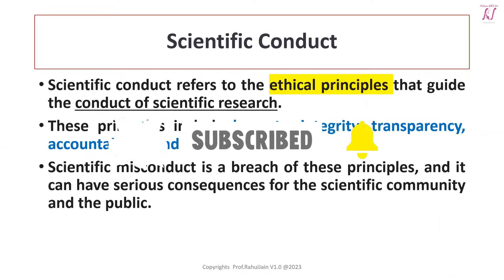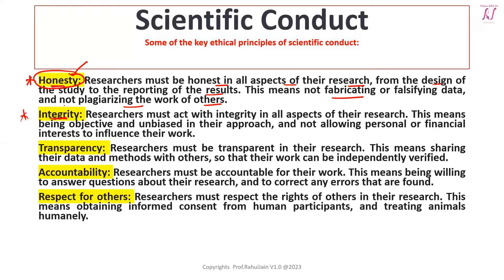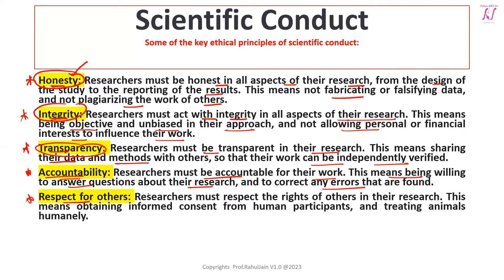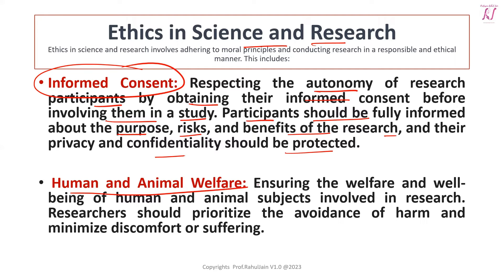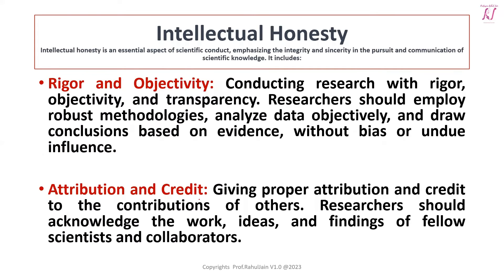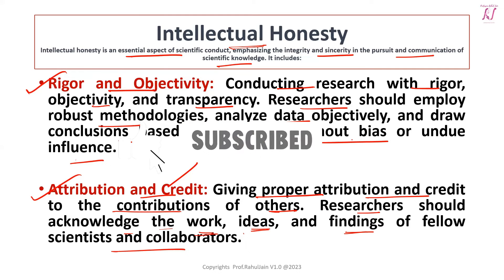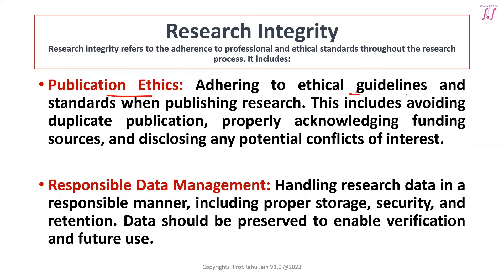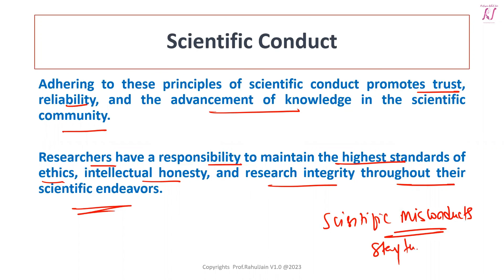Scientific Conduct | Intellectual Honesty | Research Integrity | L - 03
Learn various concepts of scientific conduct like Ethics with respect to science and research, Intellectual honesty and research integrity in detailed here.